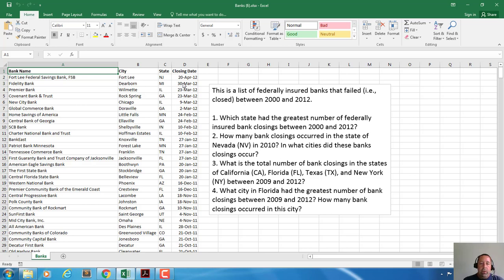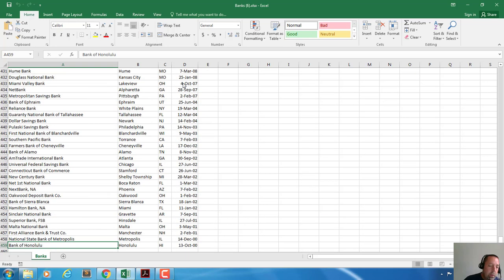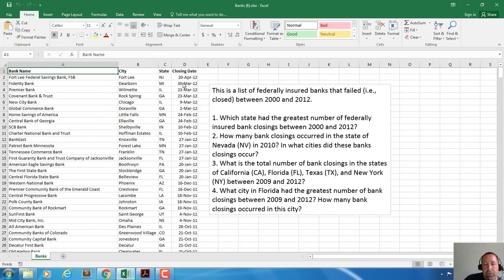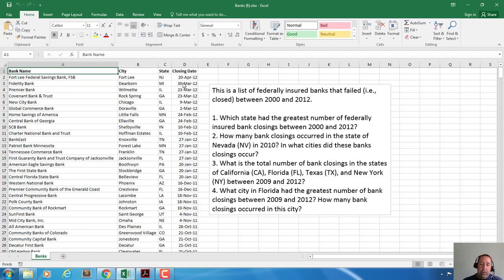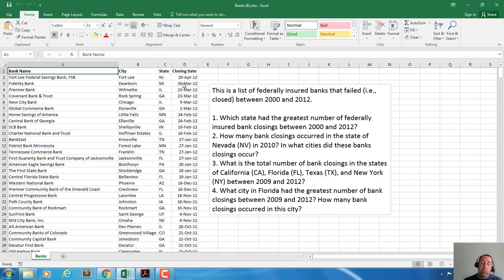Intro to Web Session #4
brief introduction to web session #4